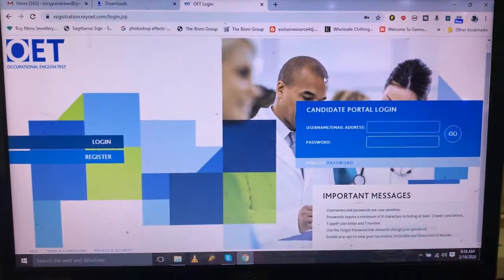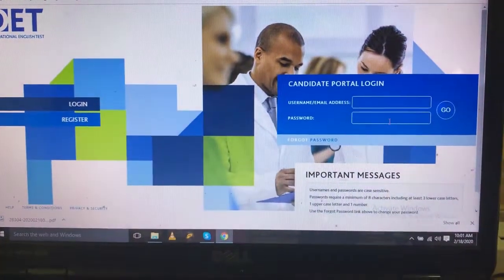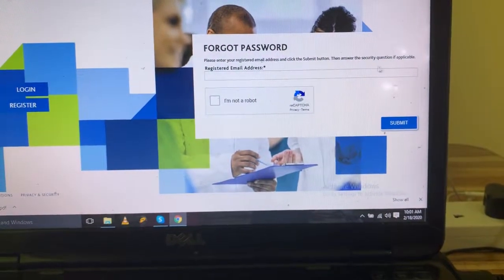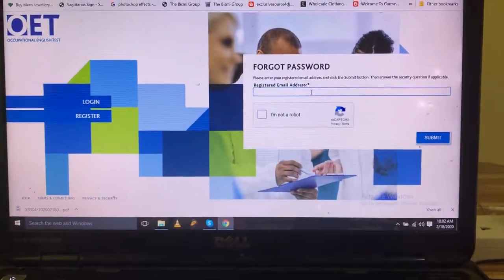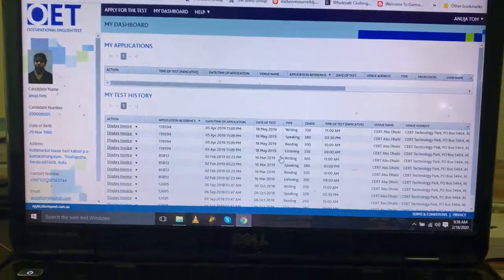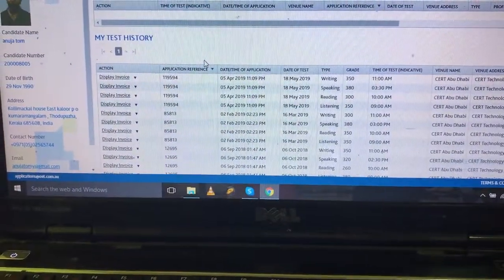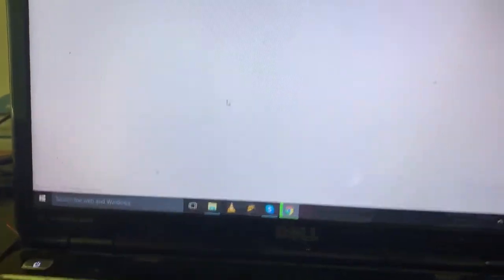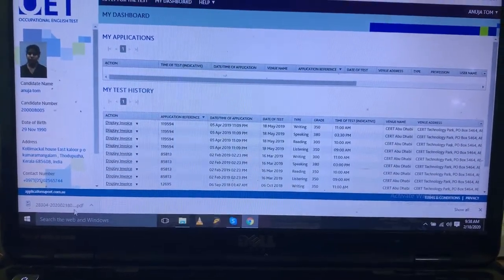എങ്ങനെ OET സ്കോർ ഡൌൺലോഡ് ചെയ്യാം, HOW TO DOWNLOAD OET RESULT, TONI VLOGZ MALAYALAM SUBSCRIBE